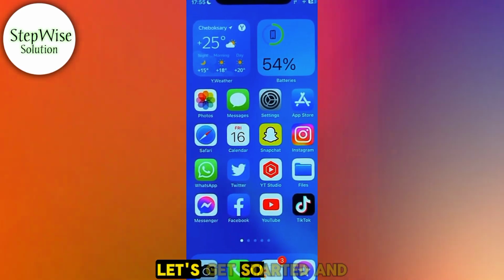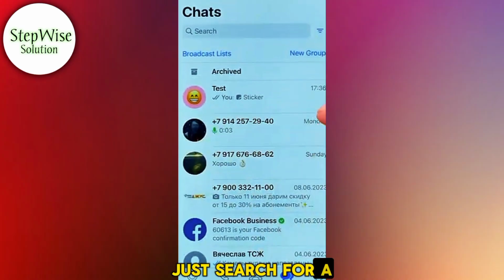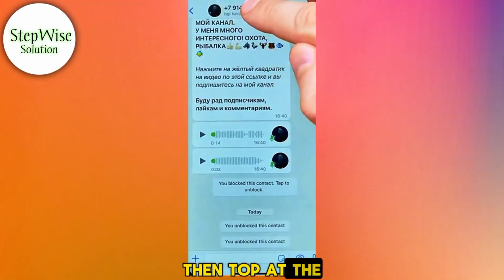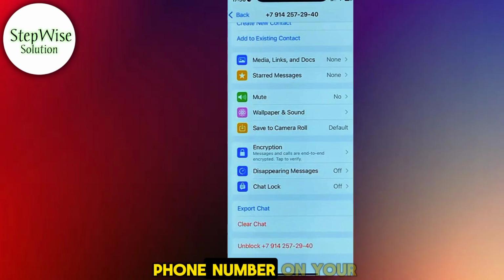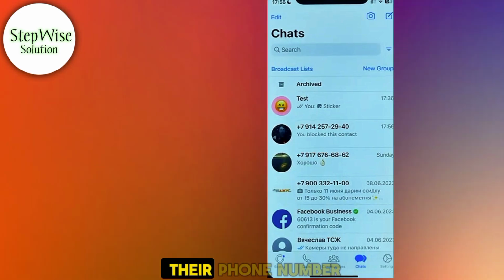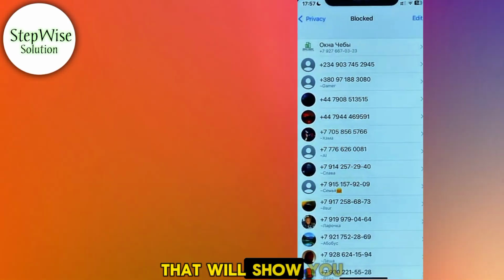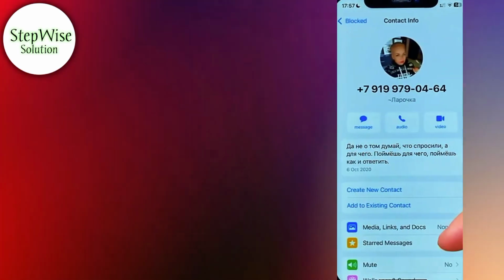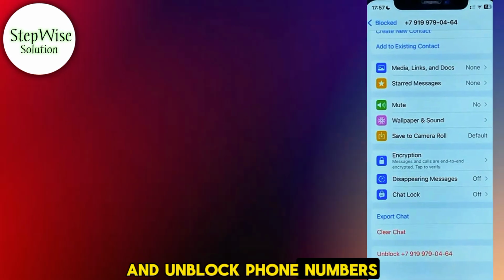How to Block a Number on WhatsApp | Quick & Easy Guide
Struggling with unwanted messages or calls on WhatsApp? In this video, you'll learn how to block a number on WhatsApp in just a few simple steps. This guide will show you how to prevent specific contacts from reaching you while keeping your chat experience clean and private. Follow these easy instructions to take control of your messaging and avoid any interruptions from unwanted numbers.